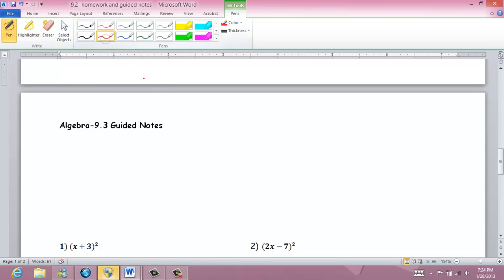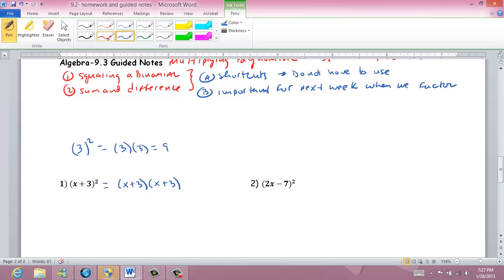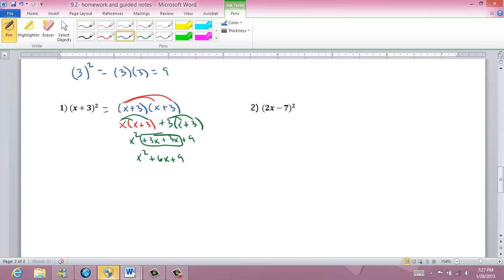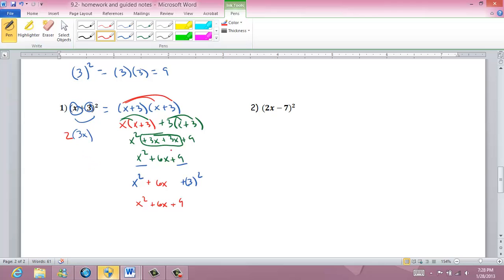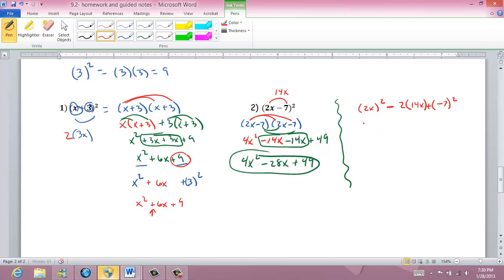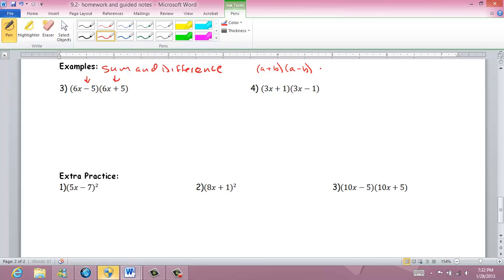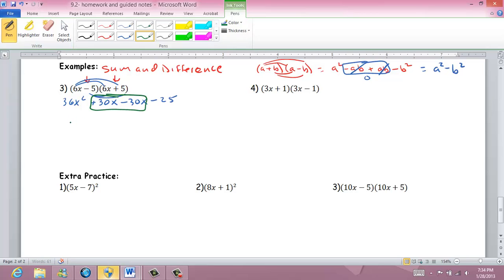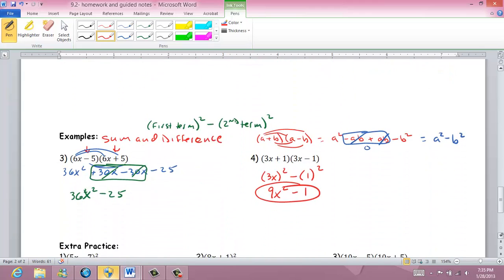9.3 Multiplying Special Products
Multiplying Special Products